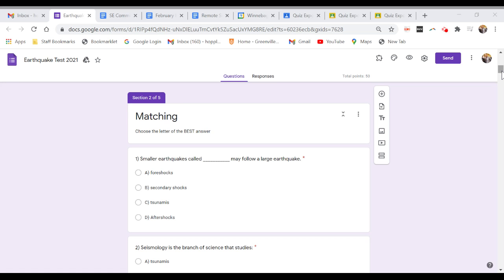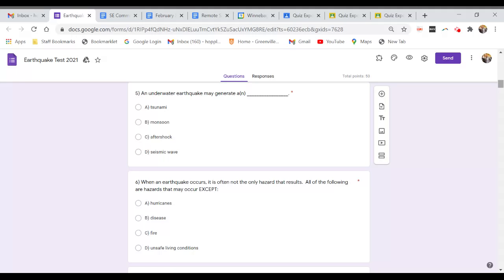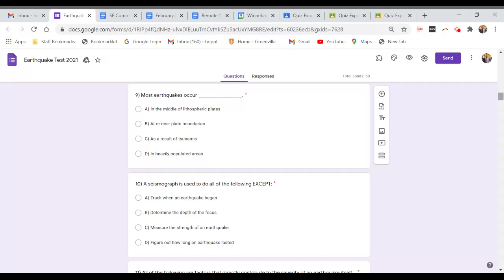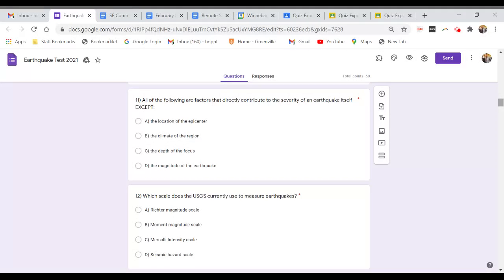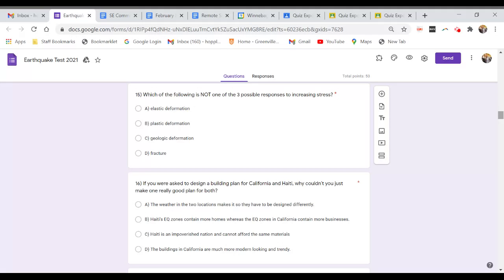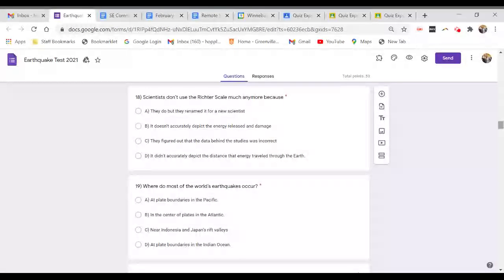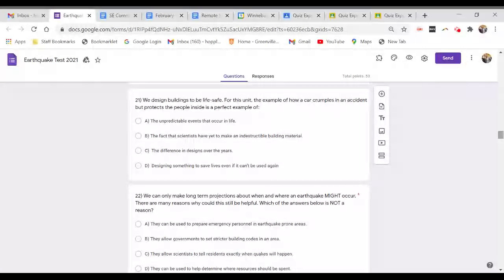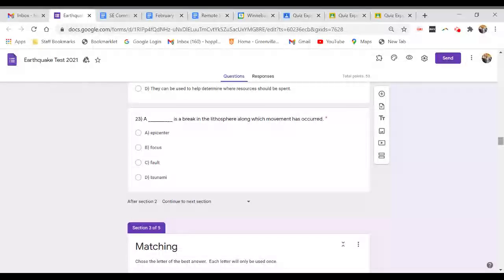Questions #1-23- ES EQ test 2021